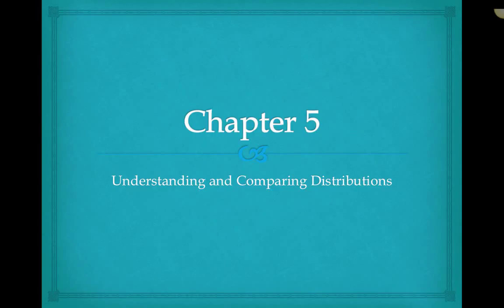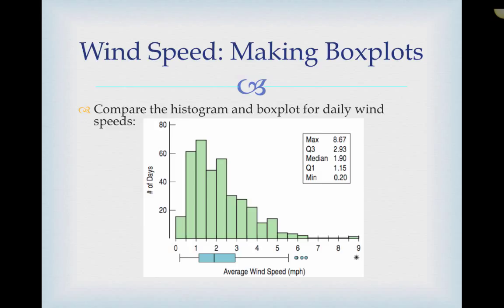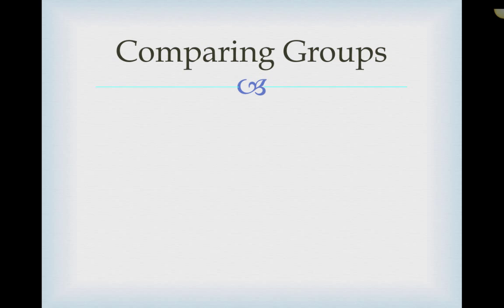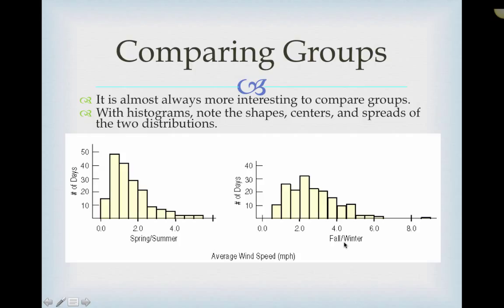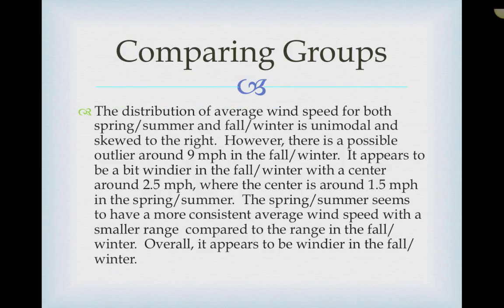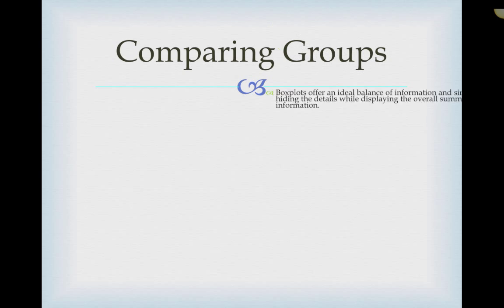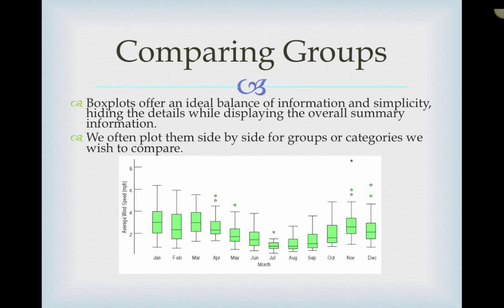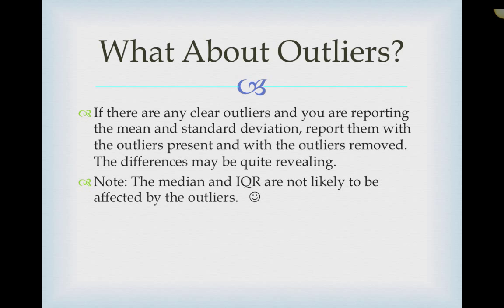Chapter 5 - comparing distributions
Table of Contents:

00:06 - Wind Speed: Making Boxplots
03:38 - Comparing Groups